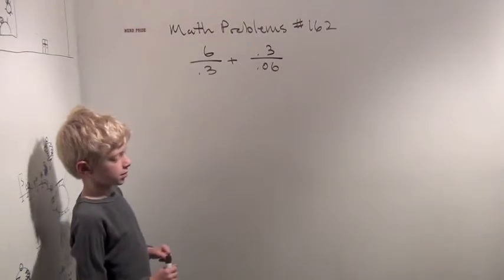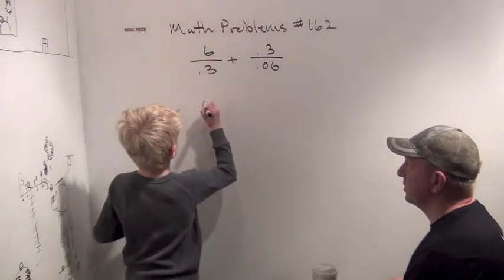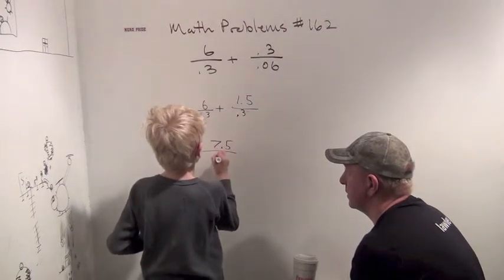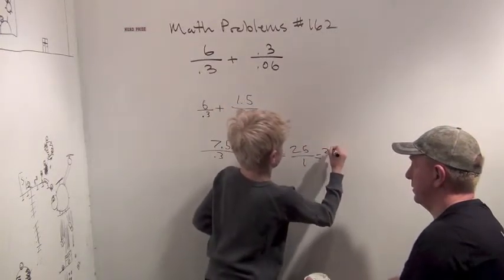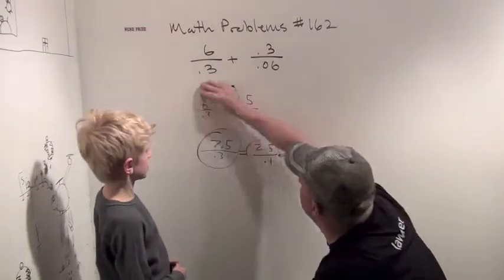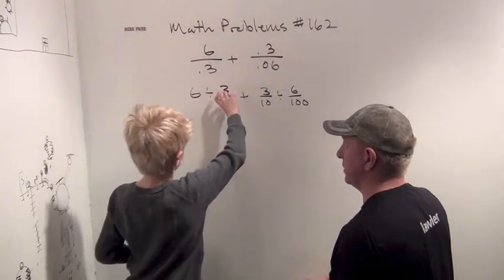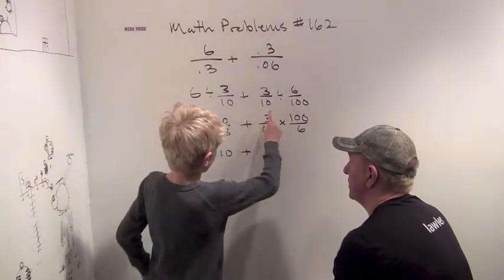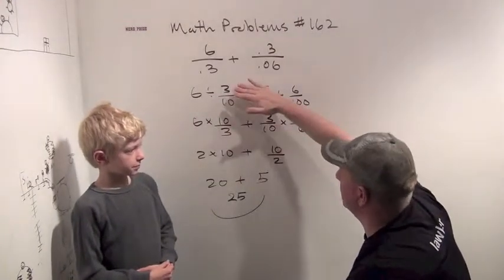MathProblems162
Neat solution to a decimal division problem by my younger son.